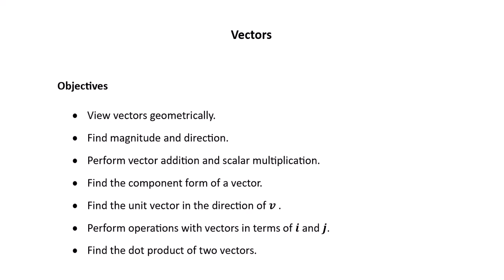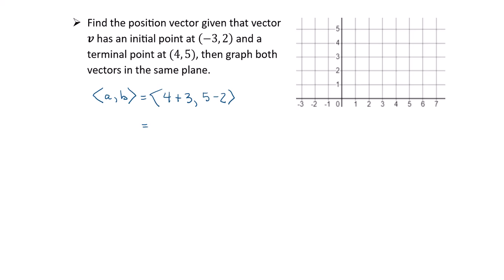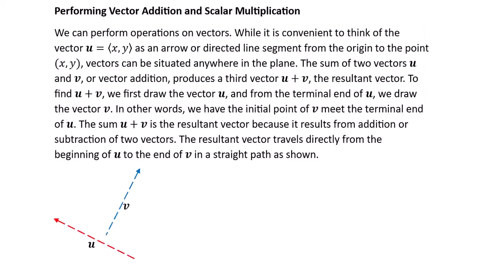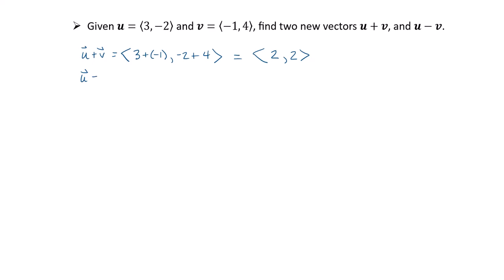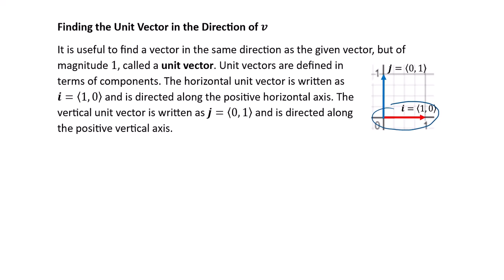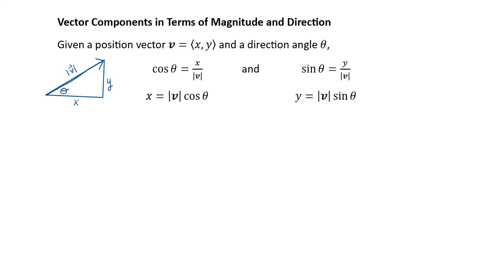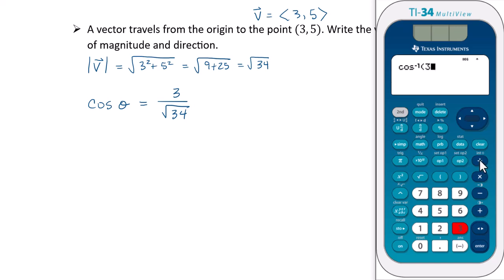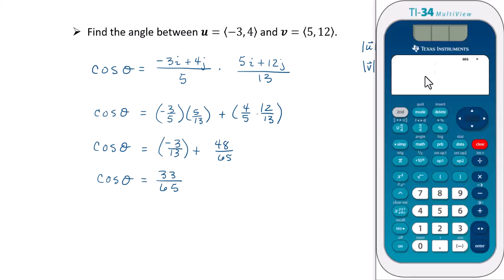8.3 Vectors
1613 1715